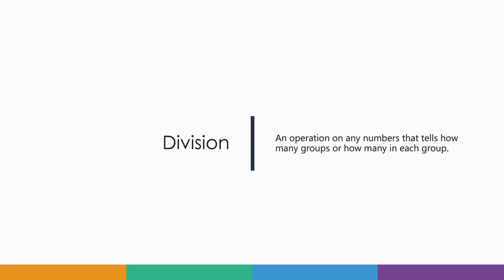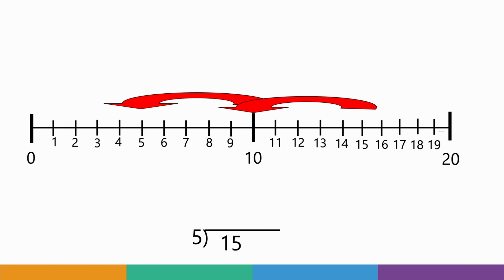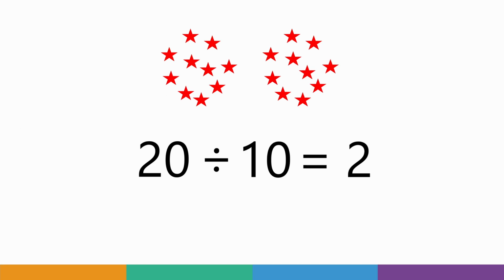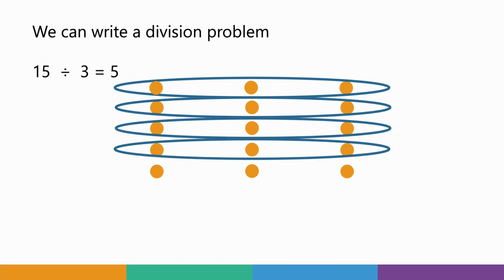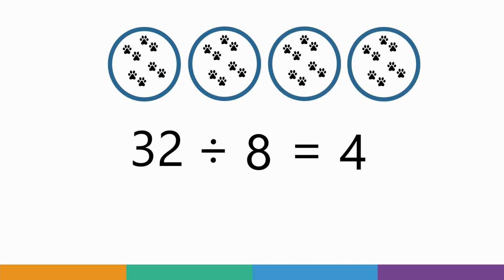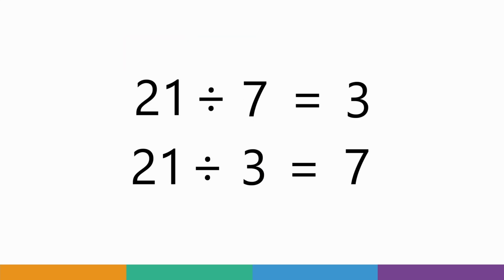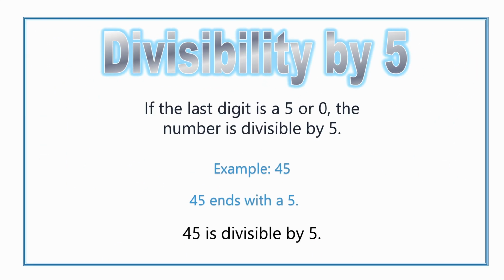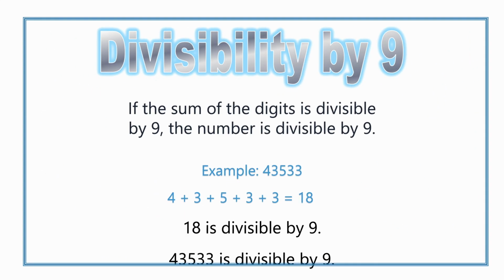Teaching Division | Divisibility Rules | Flash Cards | Learning Every Day with Lisa Aaron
This video will explain division and its relationship to multiplication while demonstrating how multiplication helps you to understand division. The main goal of dividing is to see how many equal groups are formed or how many in each group are equal. This is the division basics lesson of whole numbers for beginner learners. Included in this lesson are explanations of divisibility rules, and at the end are flash cards to practice memorization of division problems. Help support more content like this!

Timeline
00:00 Introduction
00:00 Understanding Division
08:34 Divisibility Rules
11:35 Division Flash Cards
24:22 Educational Books
Vitamin ABC’s

Watching You Grow for a Boy

Watching You Grow for a Girl

Nicky’s Nickname

What Can You See in the Forest?

Splish Splash It’s Time to Take a Bath